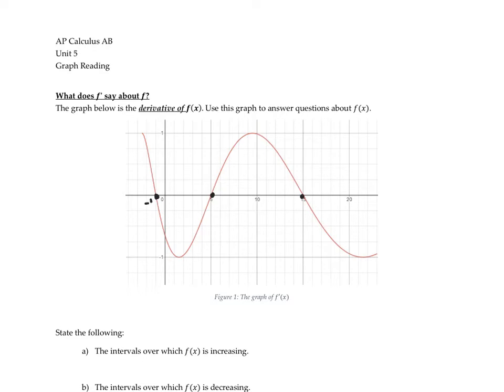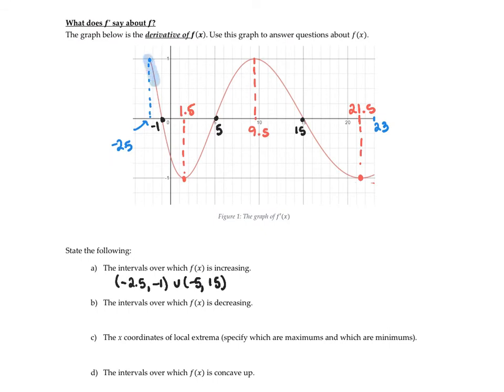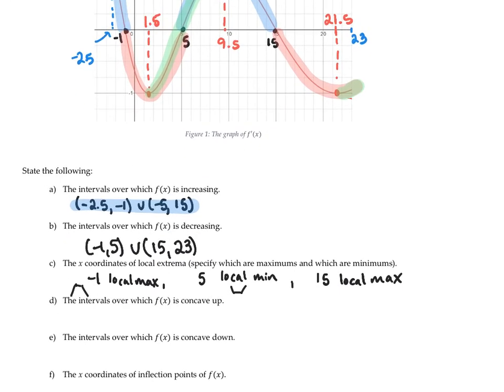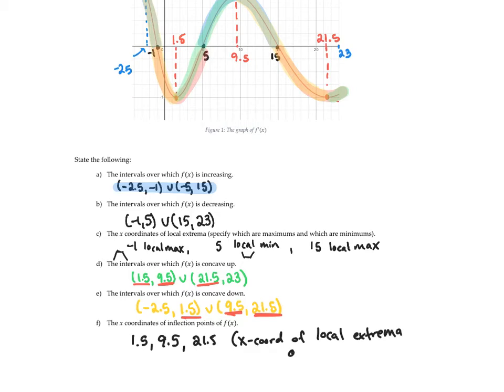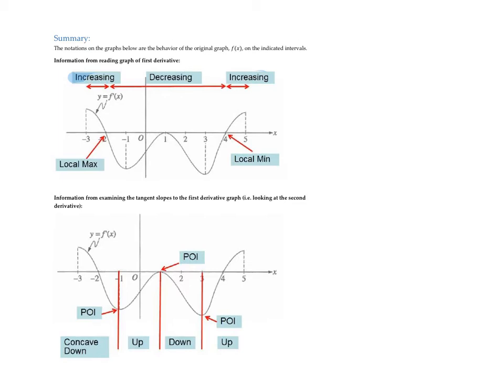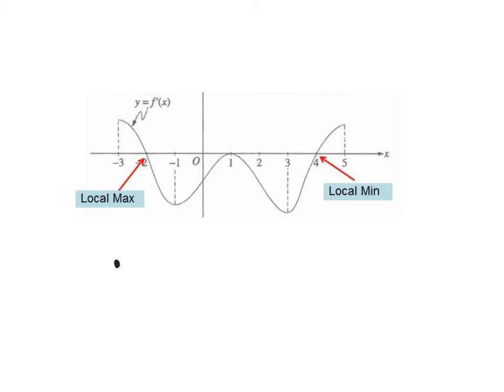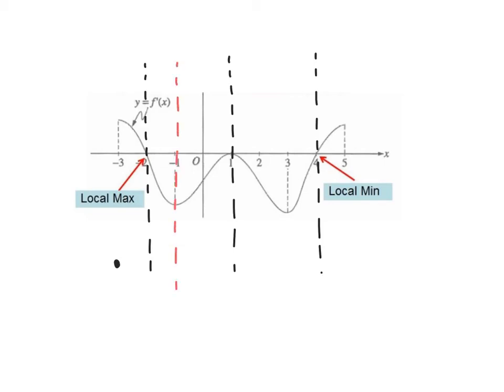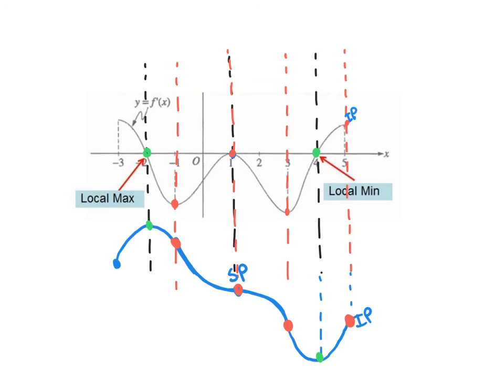f and f’ relationships